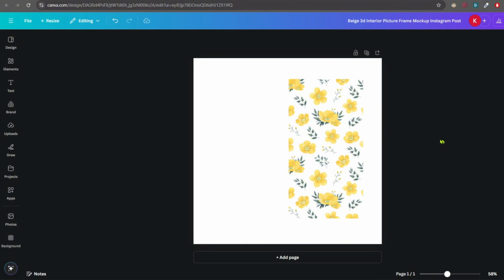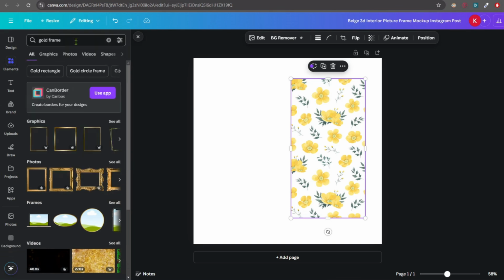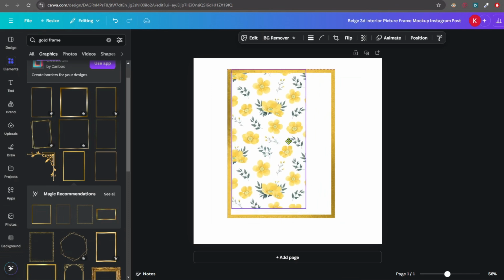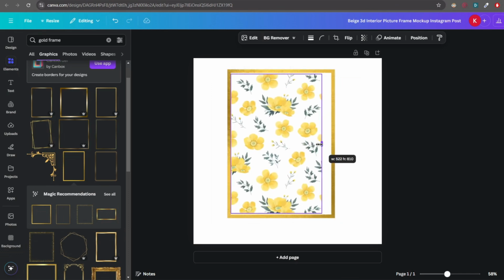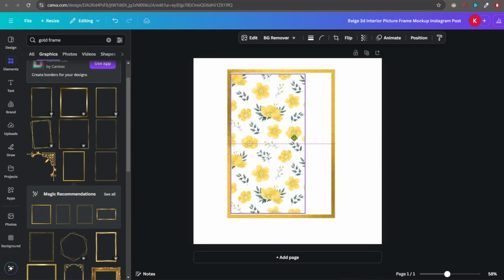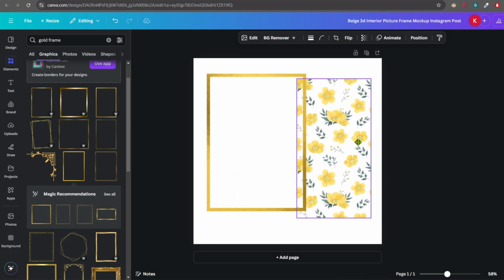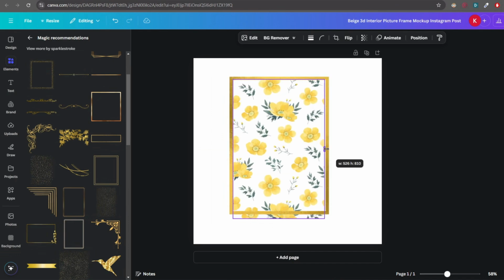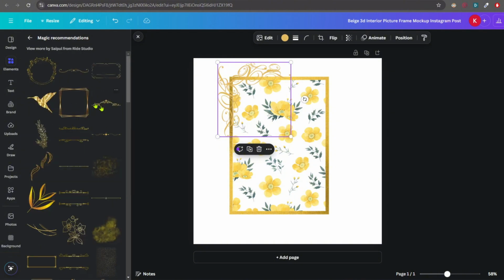How to Get Gold Sizeable Frame In Canva | Beginner Canva Tutorial 2024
Learn how to create a stunning gold sizeable frame in Canva with this beginner-friendly tutorial for 2024. Perfect for enhancing your designs, social media posts, and presentations. This step-by-step guide covers:

Creating a gold frame in Canva
Adjusting the size of your frame
Beginner Canva tips and tricks
Canva tutorial 2024 updates

Elevate your graphic design skills and make your content stand out with this easy-to-follow Canva tutorial. Whether you're new to Canva or looking to expand your design repertoire, this video will help you master the art of creating gold sizeable frames.